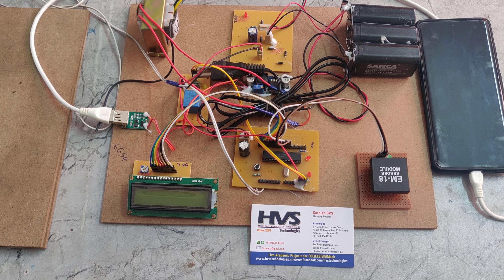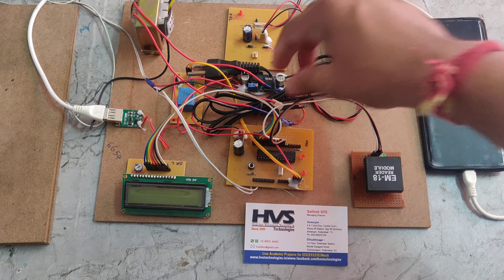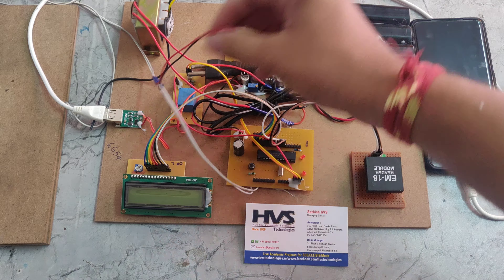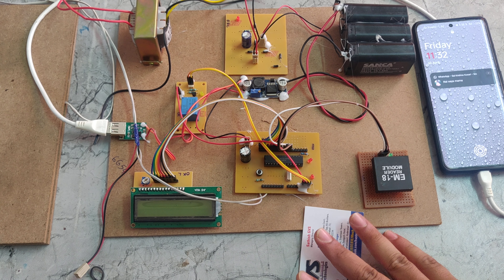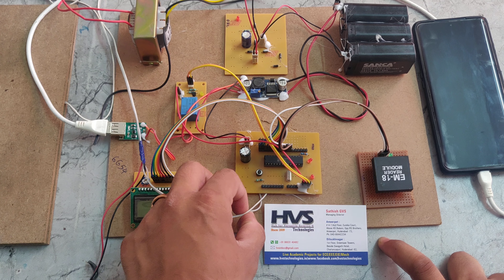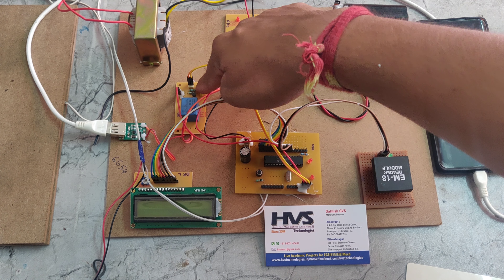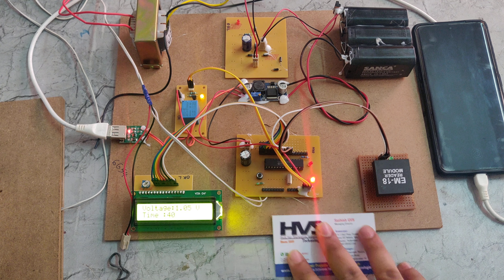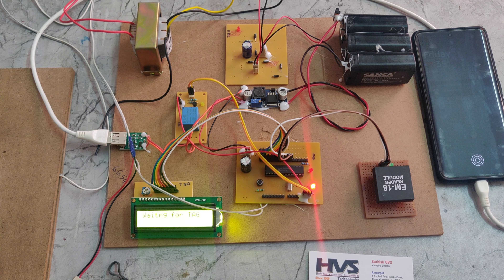Advanced foot step power generation using RFID for Mobile charging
ABSTRACT:Advanced foot step power generation using RFID for Mobile charging
Day by day, the population of the country is increasing and the requirement of the power is also increasing. At the same time the wastage of energy is also increasing in many ways. So, reforming this energy back to usable form is the major solution. So, in this footstep power generation project, we are generating power with the help of human’s footsteps either by walking or running.
It uses the piezoelectric sensors. To generate a voltage from footstep the piezo sensors are mounted below the platform. To generate maximum output voltage the sensors are placed in such an arrangement. This is then forwarded to our monitoring circuitry. The circuit is the microcontroller based monitoring circuit that allows users to monitor the charges and voltage a connected battery to it and this power source has many applications. It also displays the charge generated by our footstep and displays on an LCD. Also, it consists of a USB mobile phone charging point where a user may it Connect cables to charge the mobile phone from the battery Charge. The current is distributed using (radio-frequency Identification) RFID cards so that only an authorized person can use the generator for charging. When the user shows the RFID tag it will read the microcontroller through RFID reader. Then the microcontroller switches on the relay at a particular duration of time for mobile charging. After complete the duration of time the microcontroller switches off the relay automatically. The voltage which is coming from piezo plates and time will display on LCD module.
 The main controlling part of the whole system is Atmega328 Micro controller. In this project Piezo sensors, RFID reader and tags, LCD are interfaced to micro controller section. Micro controller reads the values from the piezo sensors. The energy from the sensors is stored by using battery, and it is helpful to charge the mobile.
Our project model cost is effective and Easy to implement and also it is green and not harmful to the environment. This system can be installed at homes, schools, colleges, where the people move around the clock. It can be used for charging devices e.g. laptop, mobile, etc.
The main aim of the project is to generate power from renewable energy sources; system makes use of Piezo. The system monitors the parameters coming from the piezo sensor, energy from piezo sensor values displayed on the LCD. The energy from the piezo sensors is used to charge the mobile.
A piezoelectric sensor is a device that uses the piezoelectric effect, to measure changes in pressure, acceleration, temperature, strain, or force by converting them to an electrical charge. The prefix piezo- is Greek for 'press' or 'squeeze'.

Major features of this project:
1. Efficient and low cost design.
2. Low power consumption.

Major blocks present in this system:
1. Battery
2. PIC Micro controller
3. Piezo sensors
4. Charging circuit
5. Battery
6. LCD display
7. RFID module.
8. LED indicator.
9. Mobile charger.
Software’s used:
1. PIC-C compiler for Embedded C programming.
2. PIC kit 2 programmer for dumping code into Micro controller.
3.  Express SCH for Circuit design.